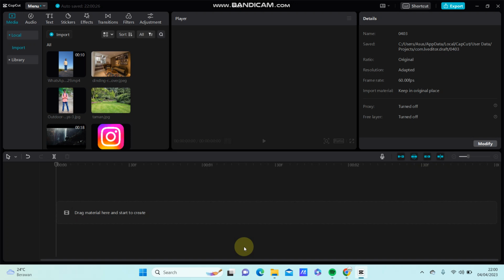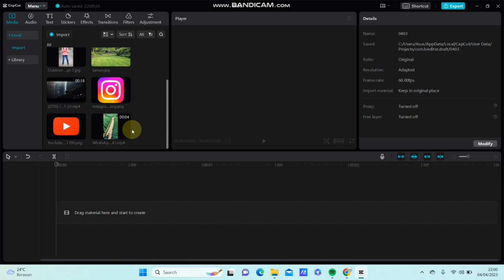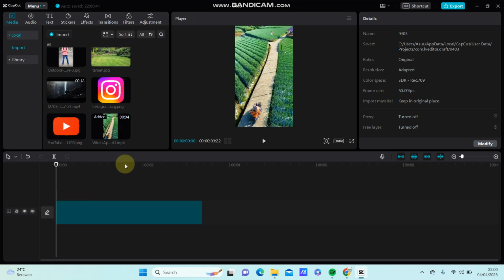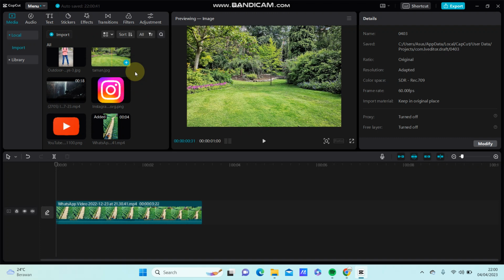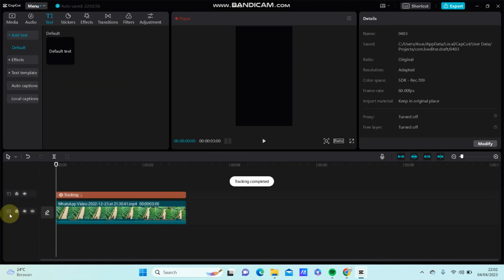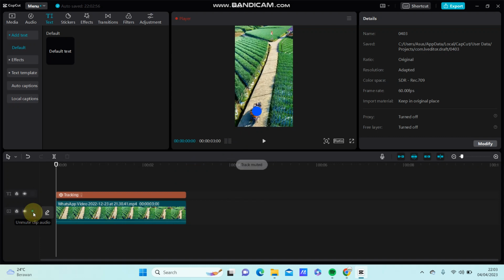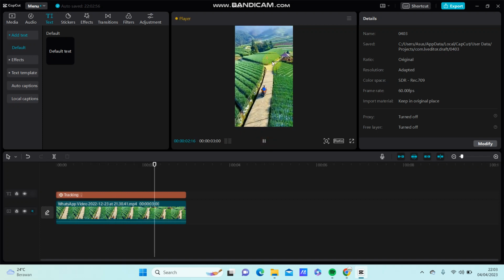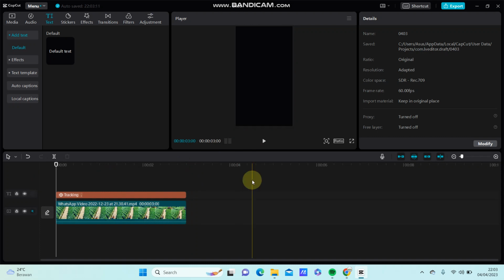How to Easily Use the Motion Tracking Feature In CapCut PC? Motion Tracking in Step by Step Guide!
This tutorial will show you how you can Use the Motion Tracking Feature In CapCut PC.